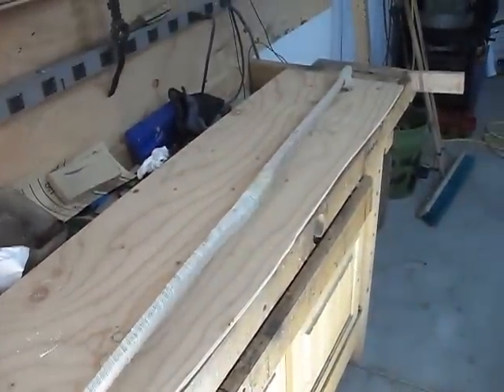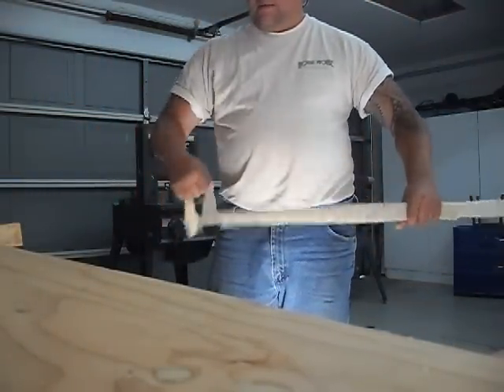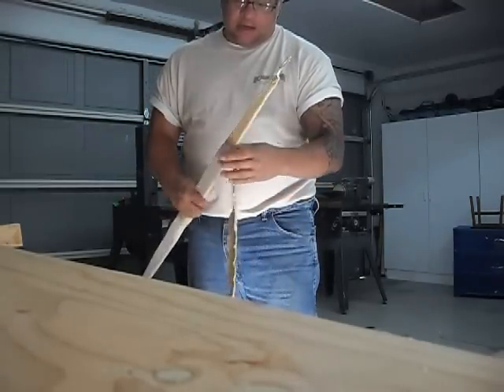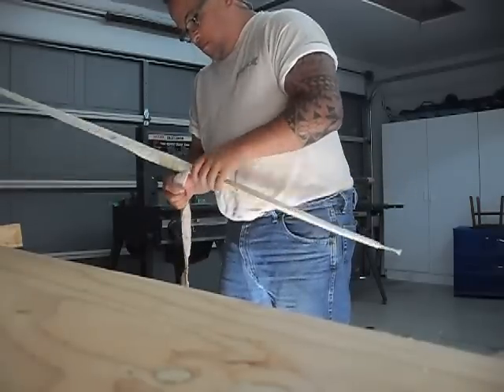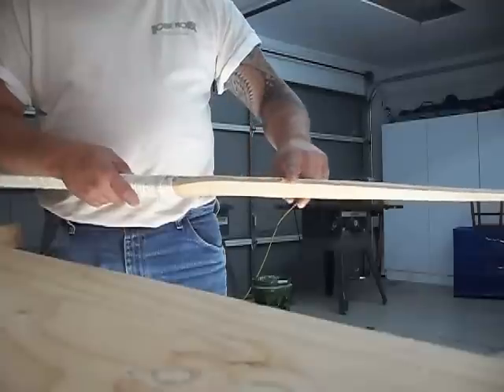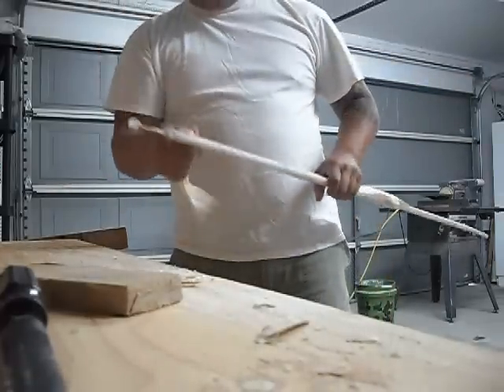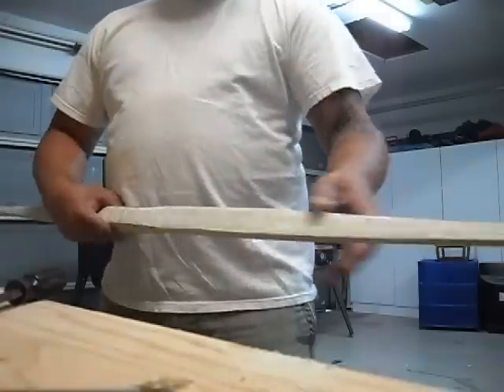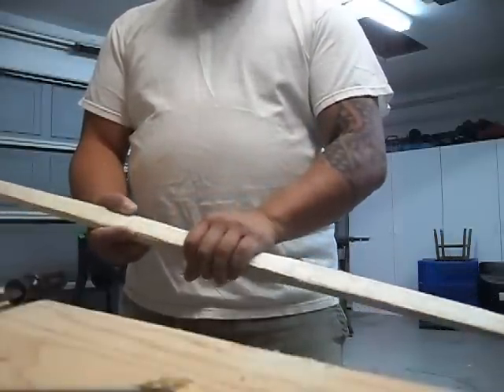Making a hickory short bow Part 10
Clean up and finish rawhide backing on a Hickory short bow.